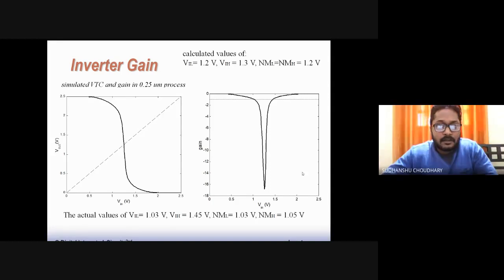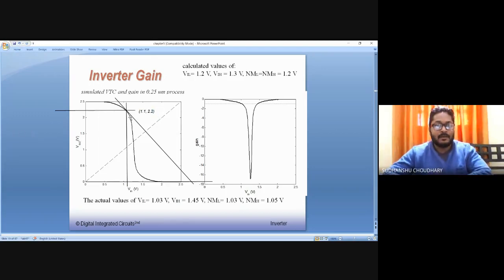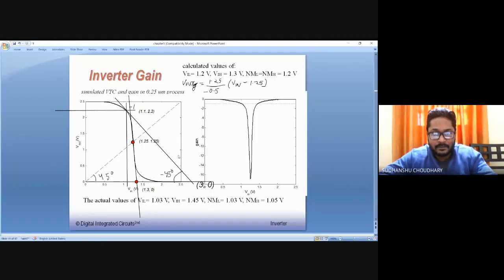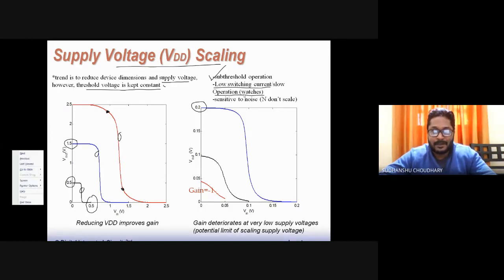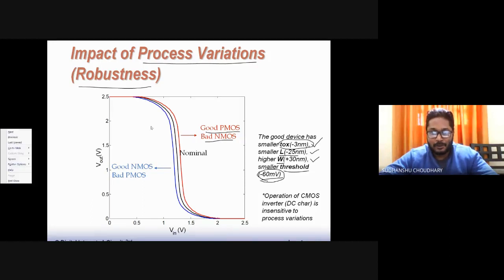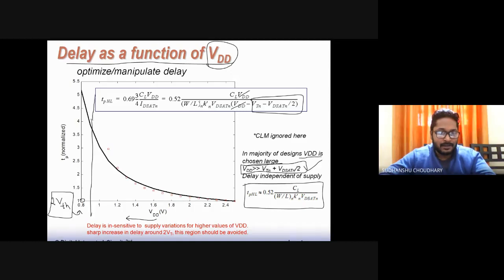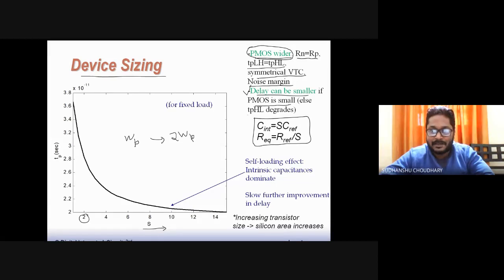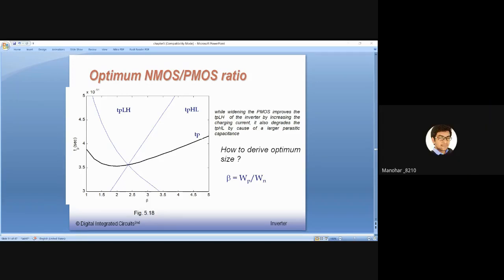Lecture-20: (Inverter Gain from VTC, Effects of VDD scaling and Process Variations on VTC) PG Course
Lecture-20 :(Inverter Gain from VTC, Effects of VDD scaling and Process Variations on VTC) Digital IC Design course - M.Tech VLSI & ESD at NIT Kurukshetra.